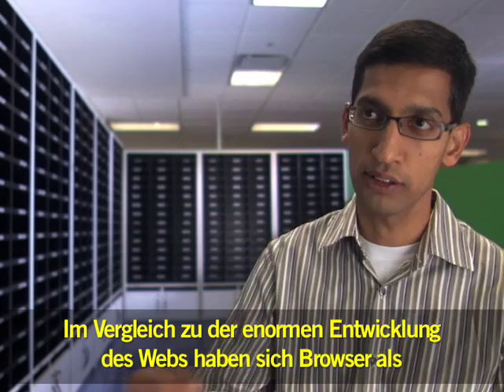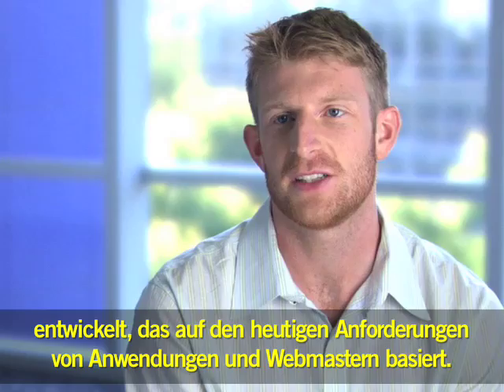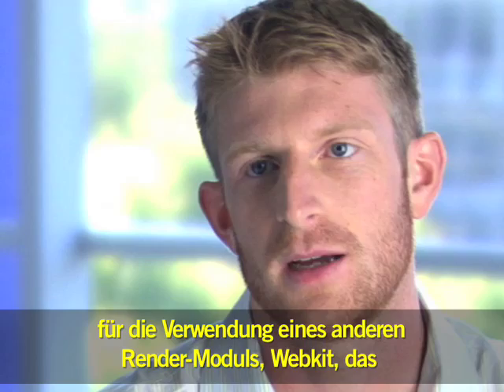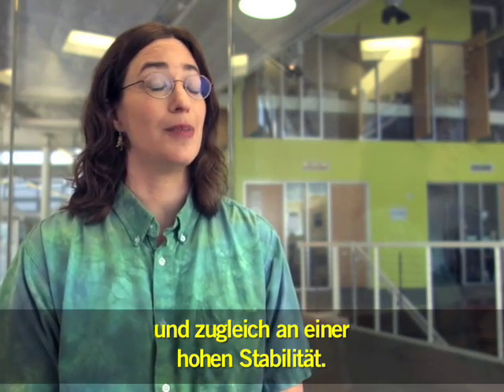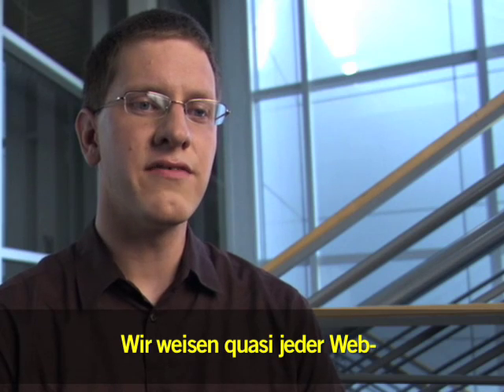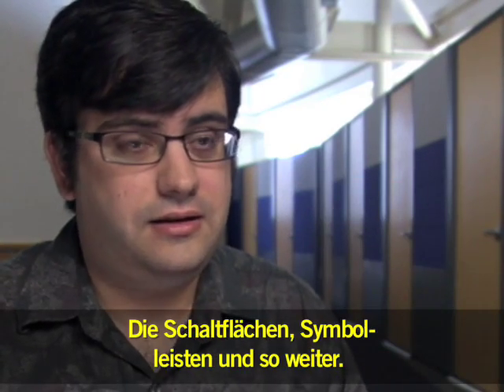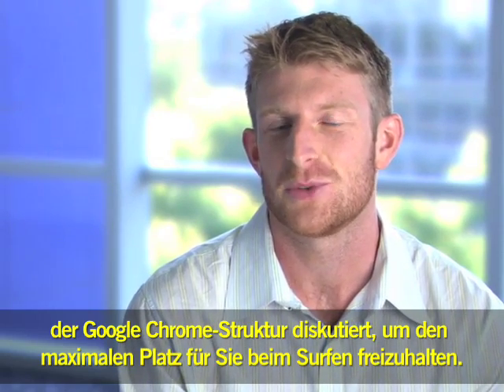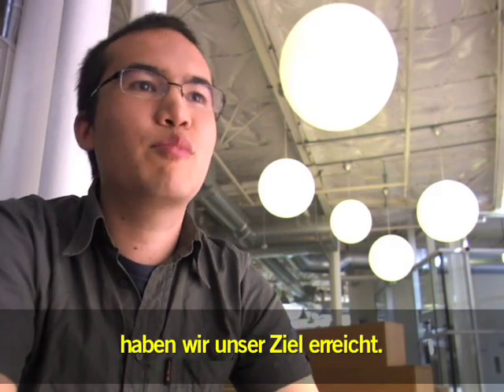Die Story zu Google Chrome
Sehen Sie sich ein Video des Entwicklungsteams zu dem Konzept und den Funktionen an, die hinter Google Chrome stecken